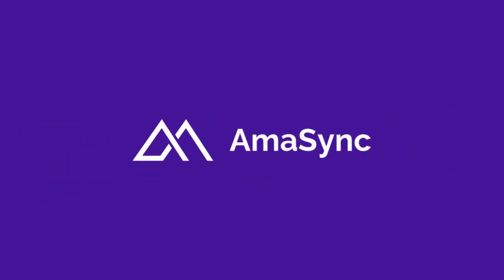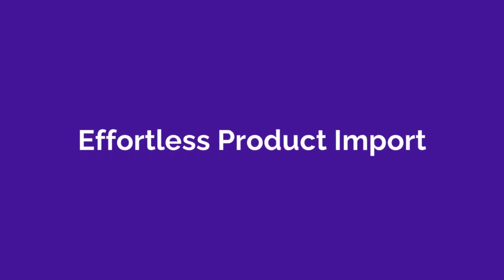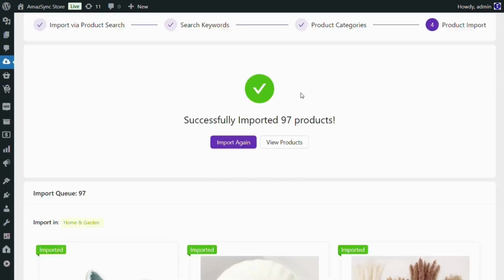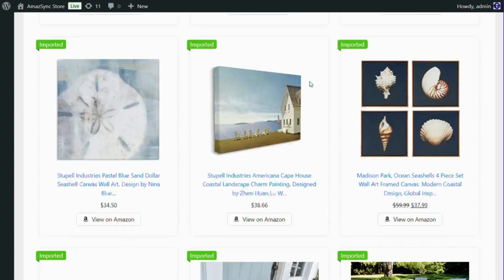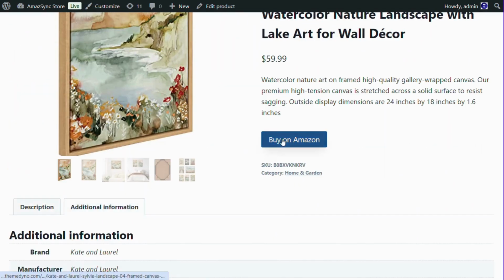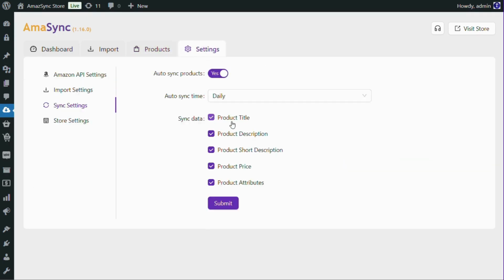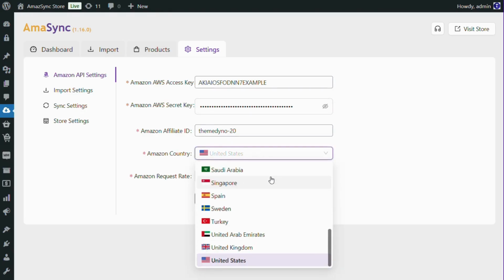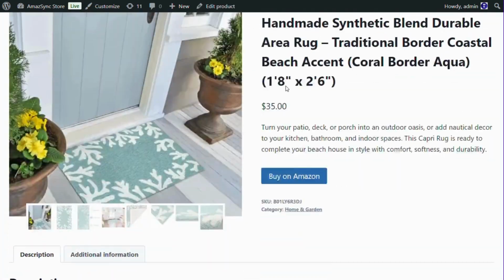AmaSync: Effortless Amazon Affiliate Product Import & Sync for WooCommerce!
Unlock seamless Amazon integration with AmaSync. AmaSync lets you effortlessly import Amazon affiliate products into your WooCommerce store, automatically sync product data, and earn through Amazon Affiliate commissions—all while staying compliant with Amazon's guidelines.

Effortless Product Import:
AmaSync makes importing products from Amazon effortless. With its intuitive product search feature, simply enter a keyword, browse through a curated list of relevant products, select the ones you need, choose or add categories, and hit the Import button to bring all the products into your store at once—it's that simple!

For even more control, you can import products using ASIN codes. Just paste the list of ASINs into the form, select your categories, and import them all in one go. AmaSync streamlines every step, saving you time and effort.

Automatic Synchronization:
AmaSync ensures your WooCommerce store stays effortlessly up to date. With automatic synchronization, the plugin updates product details like pricing, descriptions, and titles directly from Amazon on a daily or weekly schedule, keeping your catalog accurate and fresh.

Need a manual update?
No problem! Simply select the products you want to refresh and click the "Sync All" button to instantly update their details.

For added flexibility, AmaSync lets you customize sync settings to exclude specific fields, such as titles or descriptions, giving you full control to tailor your store’s content to your preferences.

Compliance with Amazon Guidelines:
Staying compliant with Amazon's affiliate guidelines is critical. AmaSync leverages the Amazon Product Advertising API, ensuring all imported data is sourced directly from Amazon. This means no manual downloading of images or violation of Amazon’s terms – everything is handled automatically and seamlessly.

We’re committed to continuously improving AmaSync with regular updates to ensure it meets all your affiliate needs. From adding a product filtering option to enhancing import settings, AmaSync evolves with your business.
Save time, expand your product catalog, and boost your affiliate income with AmaSync – Amazon Affiliate Products Importer for WooCommerce.
Don’t miss this opportunity to simplify your workflow and maximize your earnings. Buy AmaSync now, and take your affiliate marketing to the next level!